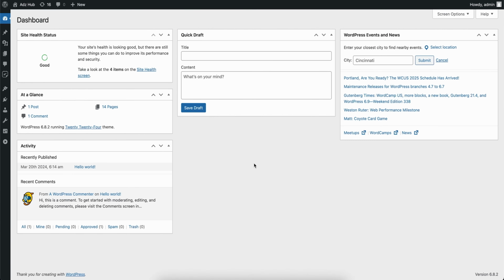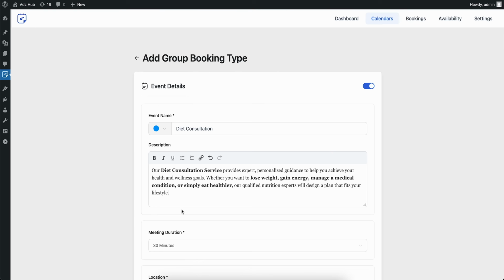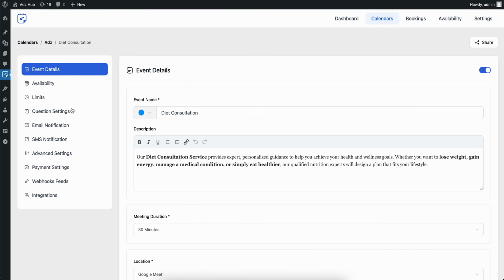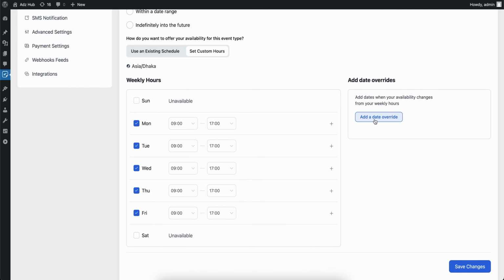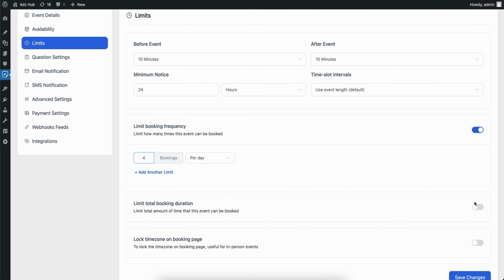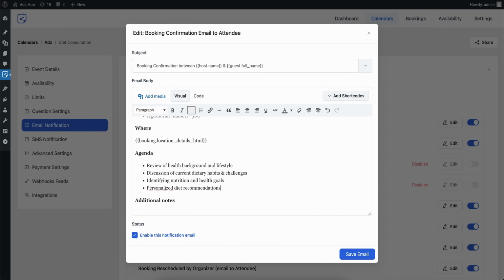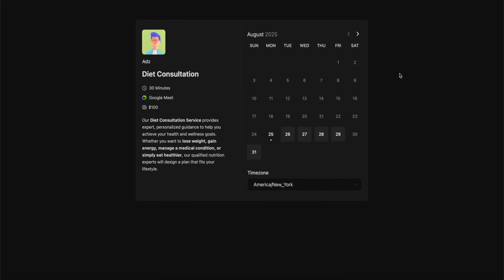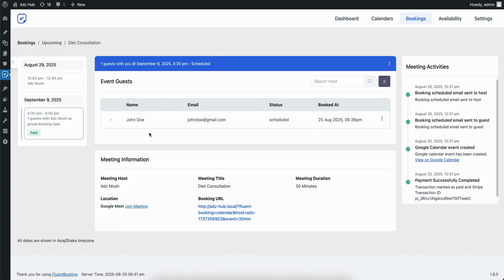How to Set Up Group Meetings in WordPress Booking System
Scheduling group meetings shouldn't be a hassle. and with FluentBooking, it isn’t. In this video, we’ll walk you through how to set up group meetings using FluentBooking, a powerful appointment scheduling plugin for WordPress. Whether you’re hosting webinars, team sessions, online classes, or consultations, FluentBooking gives you the tools to:

 ✅ Set attendee limits per time slot
 ✅ Share availability with ease
 ✅ Automatically send Zoom/Google Meet links
 ✅ Customize the booking flow
 ✅ Prevent overbooking and manage buffer time
 ✅ Deliver a clean, branded client experience
 ✅ Automate notifications and reminders
 …and more.

FluentBooking makes sure your booking system works for you, not the other way around.

🔗 Helpful Resources:
🛒Act Fast!